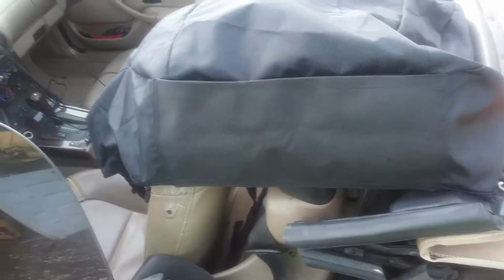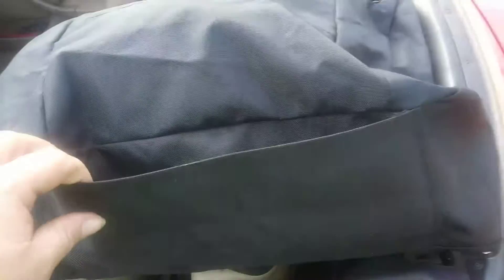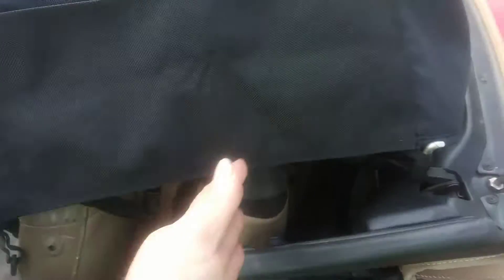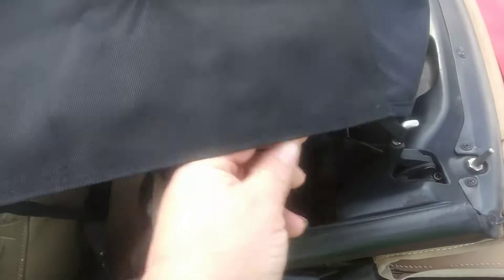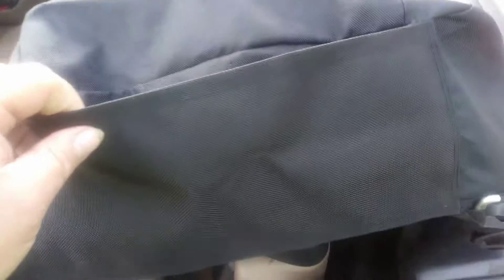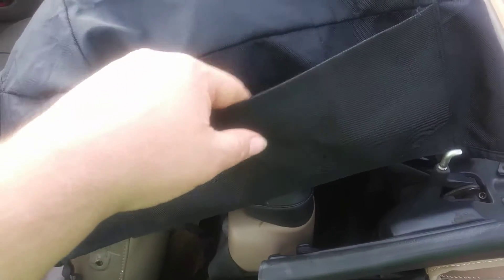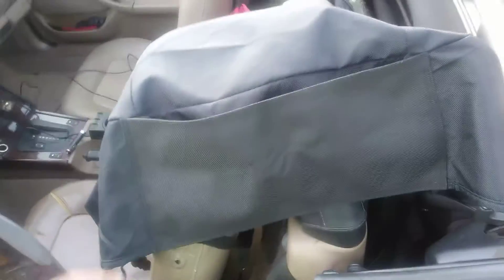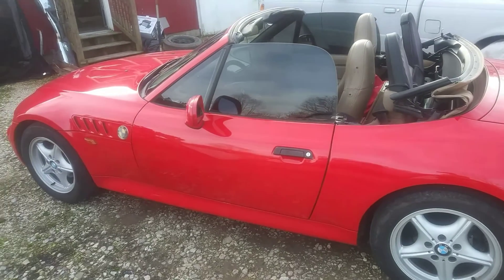Ranger SVT custom seat cover custom pocket sewed on!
Address: 3108 W New Hope Rd